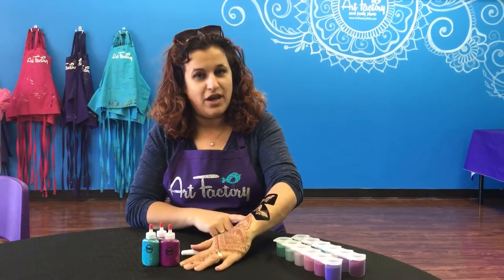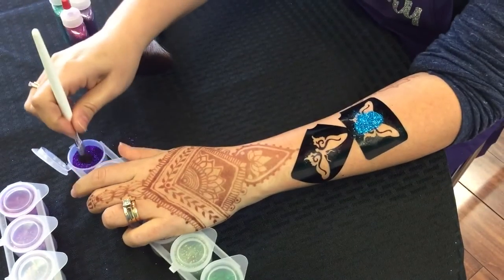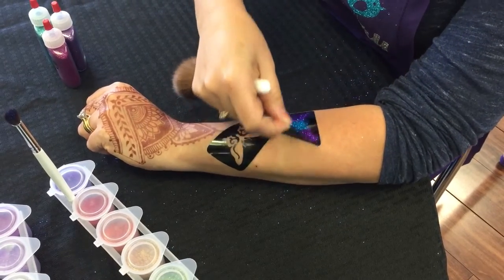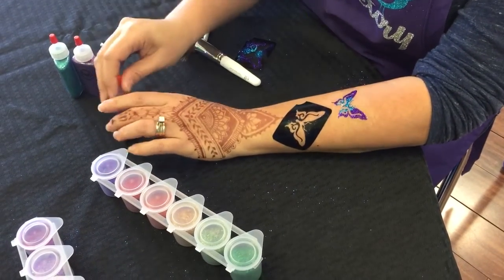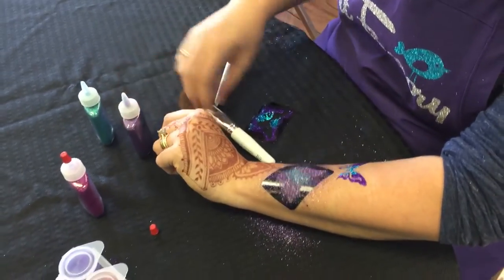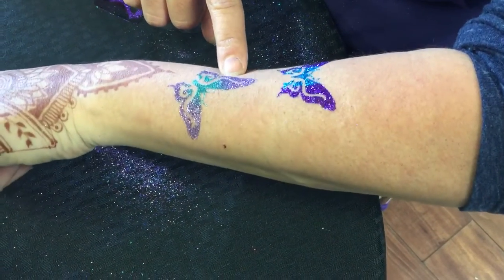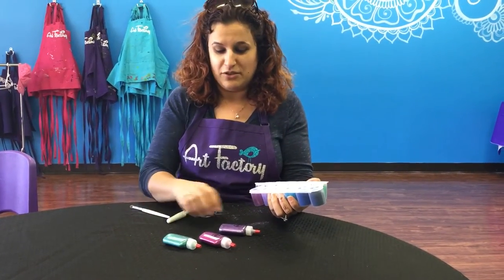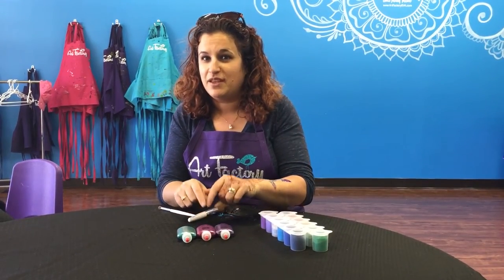Brushing vs proofing glitter tattoos. Pros and cons.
Find out different ways to apply glitter tattoos using a brush or poof bottles from the Art Factory.